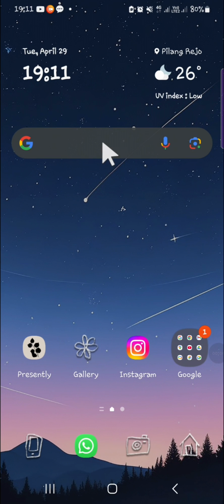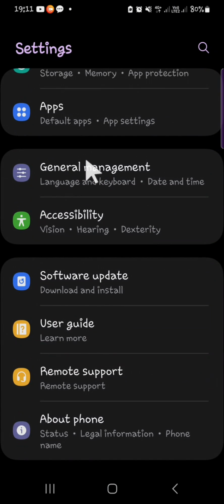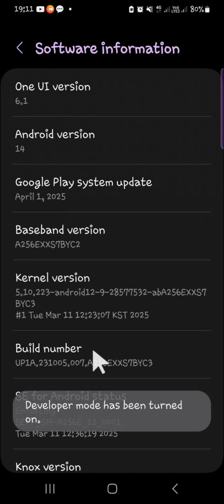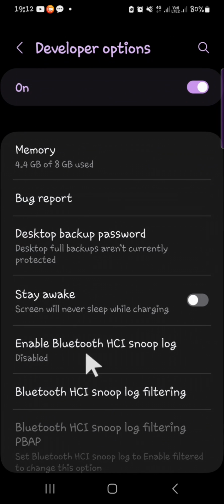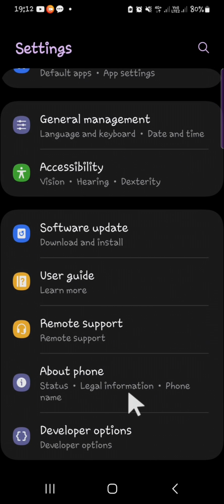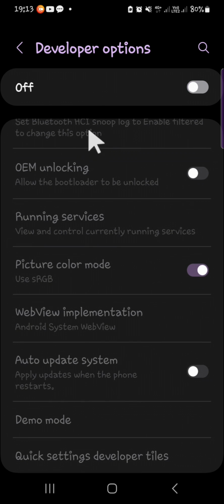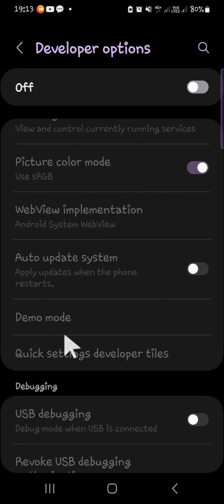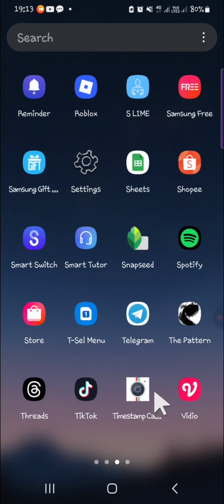👍 TUTORIAL: How to use sRGB Picture Mode on Samsung Phone | Full Tutorial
In this video, you'll learn how to enable and use sRGB picture mode on your Samsung Galaxy phone. sRGB mode is great for color accuracy, especially when editing photos or videos, or viewing content with natural tones.